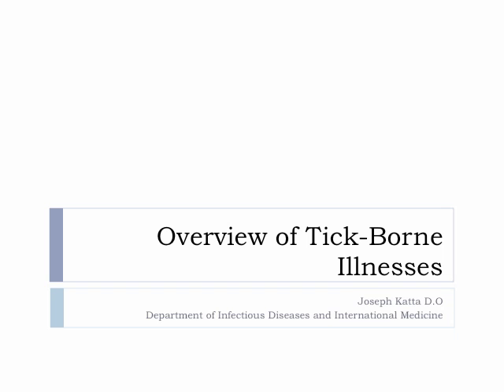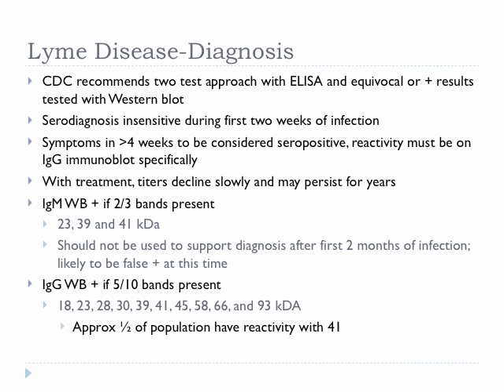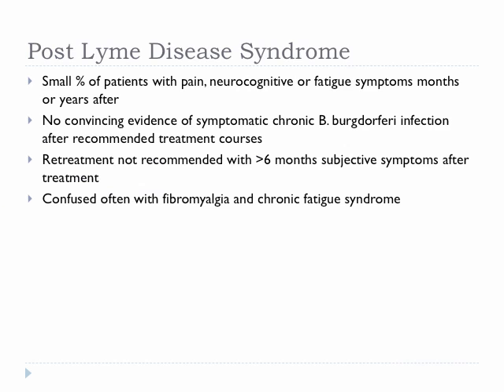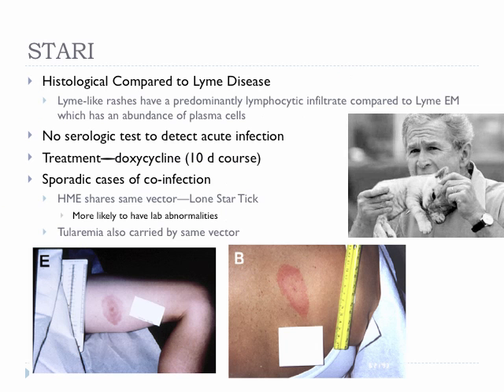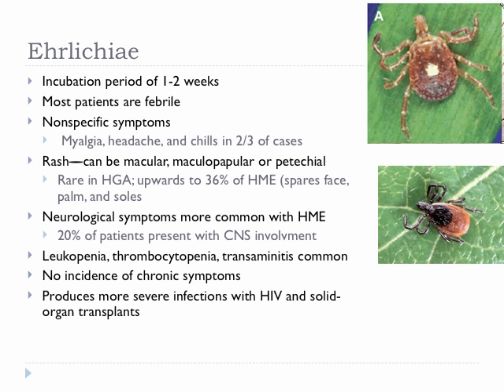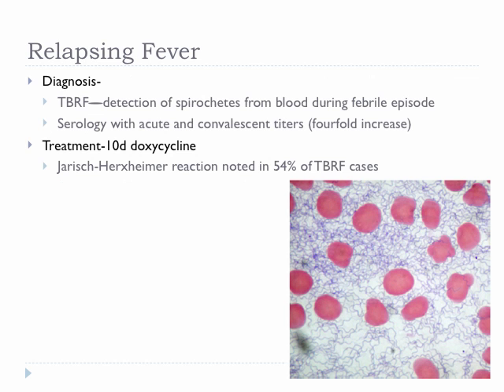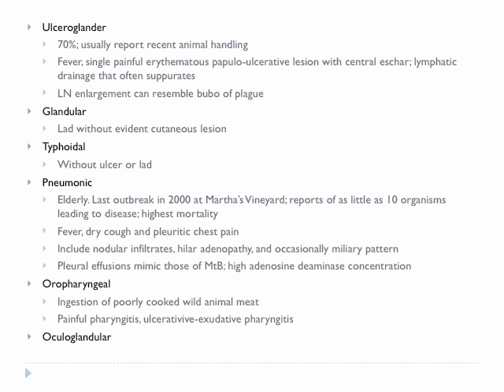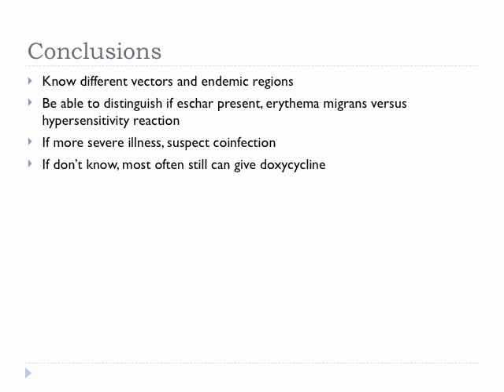Overview of Tick-Borne Infections - Joe Katta, MD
A Review of the various Tick-borne infectious Diseases Syndromes